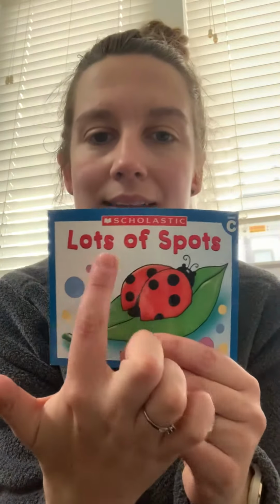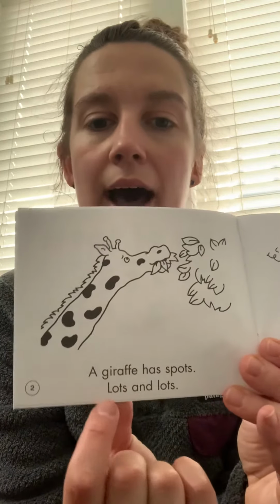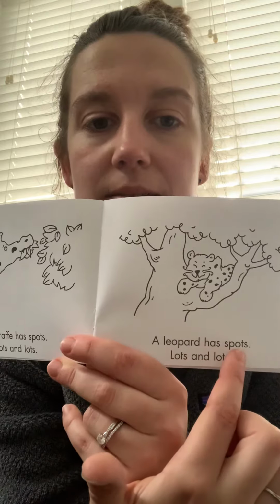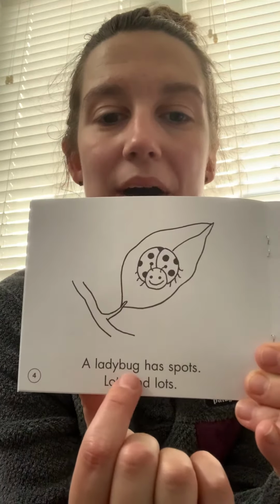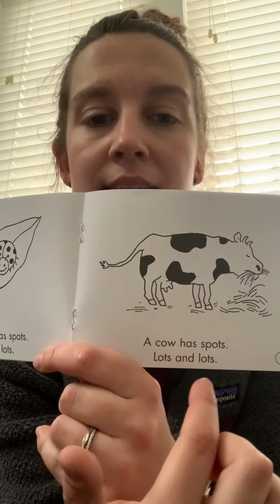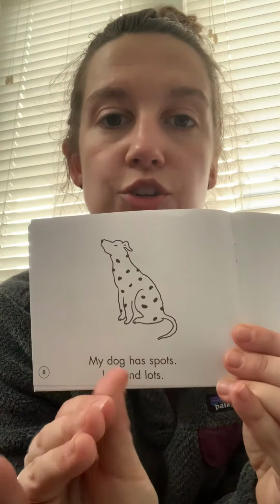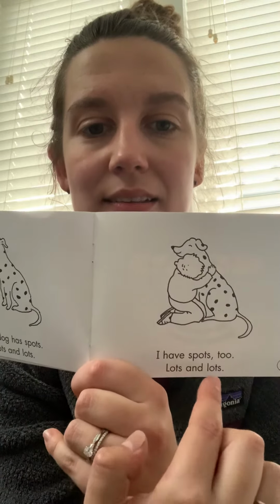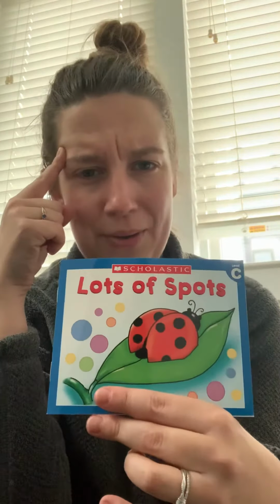Thursday Level C